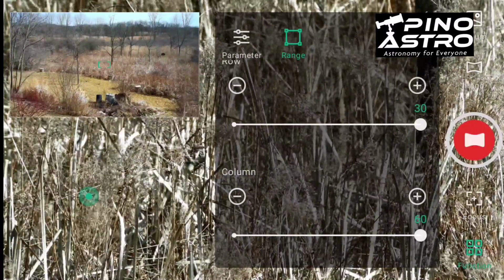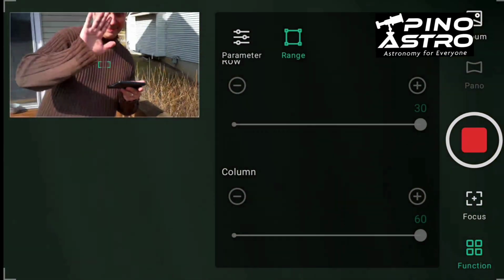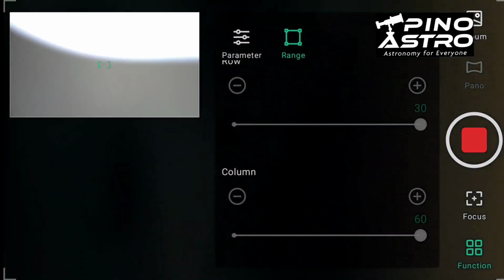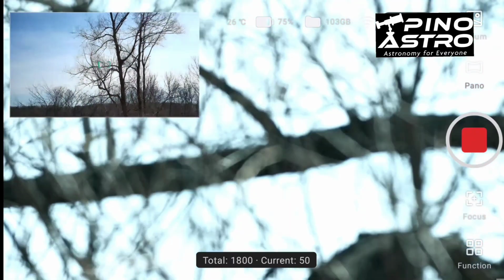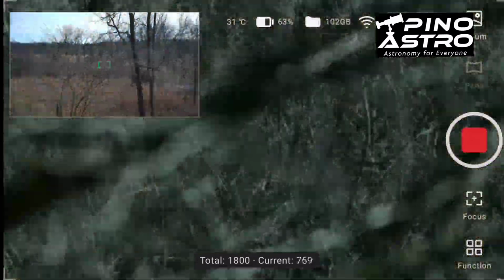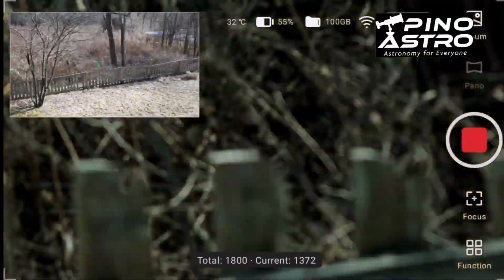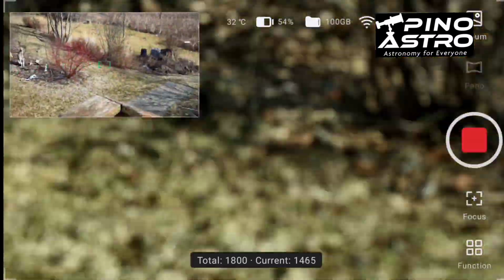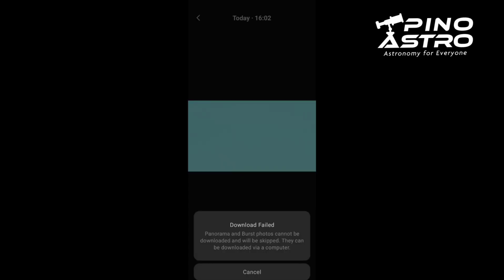Dwarf 3 MEGA-PANORAMA! 1800 images taken as 60 columns & 30 rows!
Tips appreciated!
Help me buy my next telescope to bring ASTRONOMY TO EVERYONE!

In this video, I'll show you my experience doing a 60 by 30 Mega-Panorama on the Dwarf 3 smart telescope. First off, I want to warn you that this process takes quite a while. This footage has been sped up, but in all, this process took over a full hour to complete, something like 75 minutes in total. Keep in mind that by selecting the maximum columns and maximum rows possible, you're asking the Dwarf to take 60 times 30 photos, or a total of eighteen hundred images. Even when you do this with short exposure times, it takes time for the dwarf to move, settle, snap a picture, store that picture and move to the next spot. A few things to keep in mind- if you want similar lighting throughout the panoramic scene, you're best off imaging on a sunny day without clouds. If clouds move in while images are being gathered, those images will turn out noticeably darker. I also wanted to mention, that at the time of this video, the Dwarf software is unable to assemble panoramas on device. Instead you need to download these images onto a PC and use another software to stitch them together for your final image. These pictures can take up a sizable amount of memory during that process as 1800 megabite (MB)-size individual images requiring gigs of storage space.

0:00 Starting 60 x 30 Panorama
0:20 Expected time to complete
0:50 Need Consistent Lighting!
1:20 Dwarf 3 Can't Stitch on Device

Pino Astro: Astronomy for Everyone!